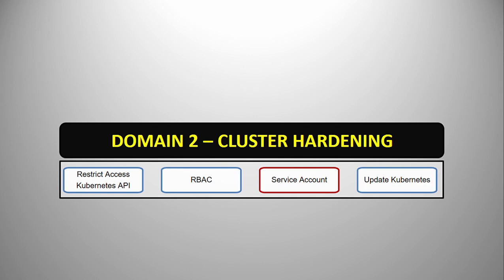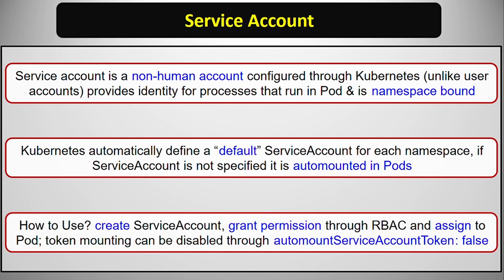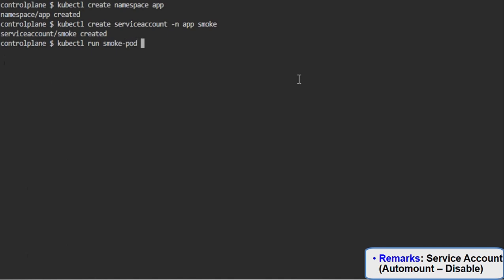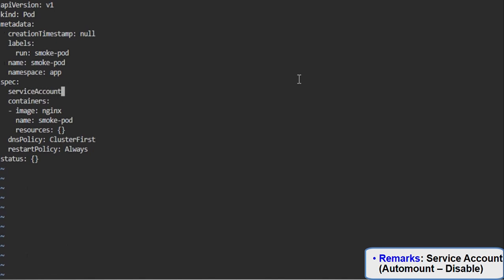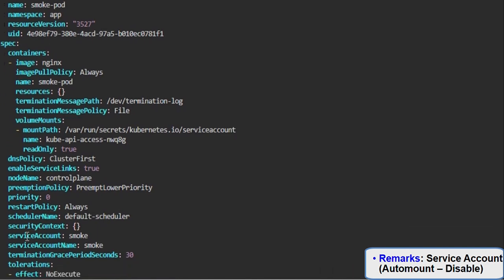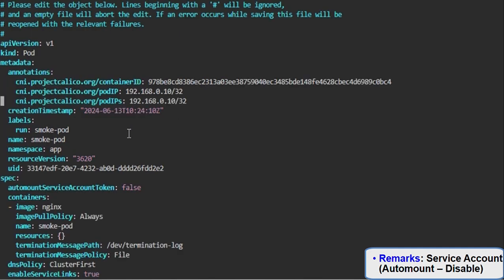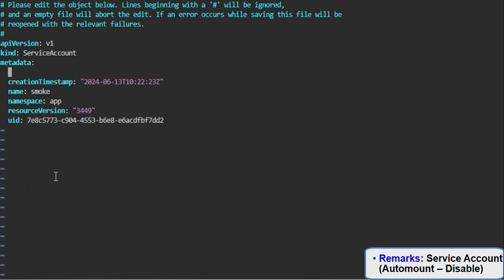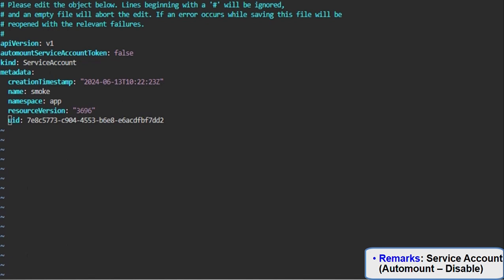Service Account - Kubernetes: Demo Implementation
Certified Kubernetes Security Specialist (CKS) is a performance-based certification exam that tests candidates’ knowledge of Kubernetes and cloud security in a simulated, real world environment. In this video I will cover Domain 2 "Cluster Hardening".
Service Accounts provides an identity for a process that runs in a Pod. In this video we will cover following:-
- Create service account  through kubectl command
- Grant permission to the service account through role base access control
- Assign particular service account to Pod
- Opt out default API credentials mounting of service account  through automountServiceAccountToken: false

I am sure that this video will serve it's purpose and guide you in acing CKS exam